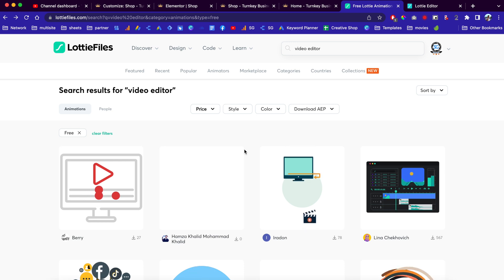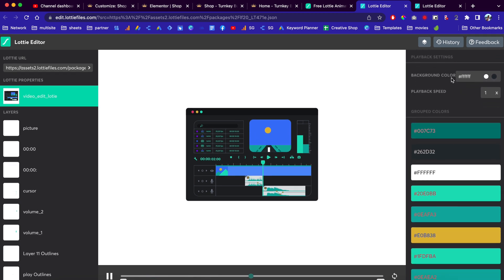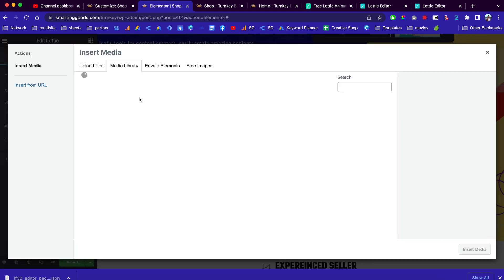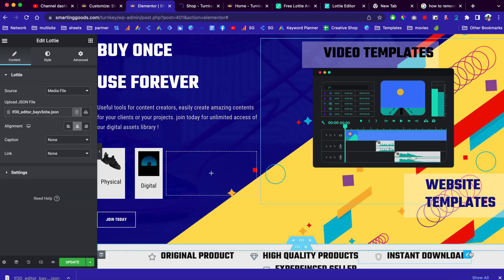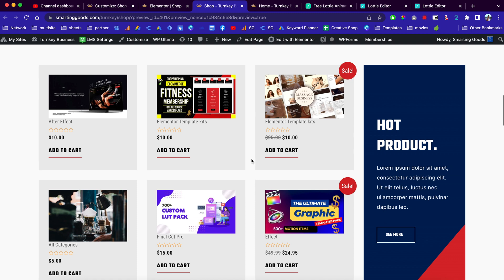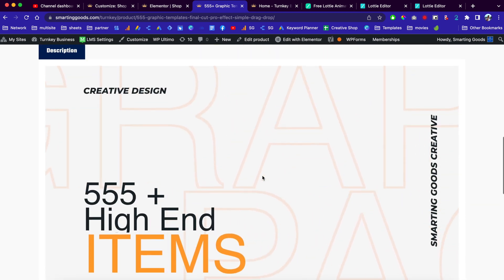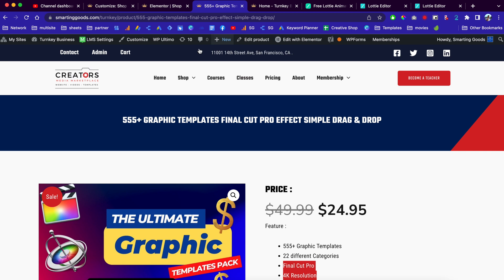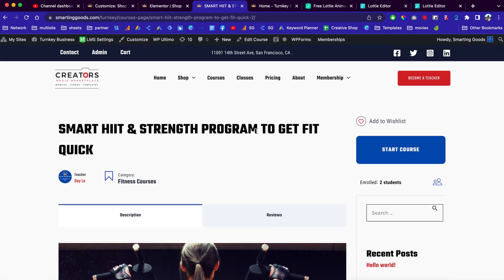how to remove lottiesfiles transparent background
- working in progress…

**Custom Website Design & Advertisement services **